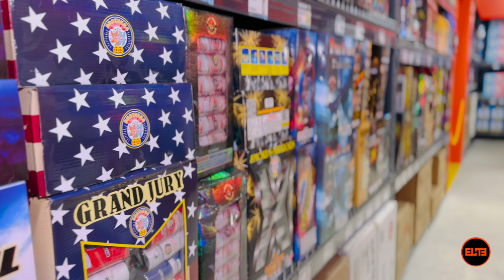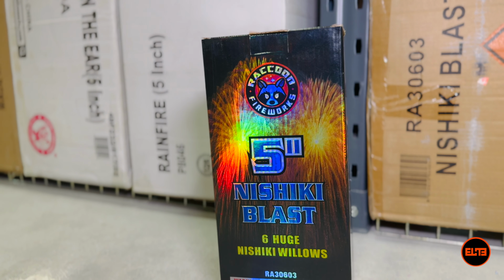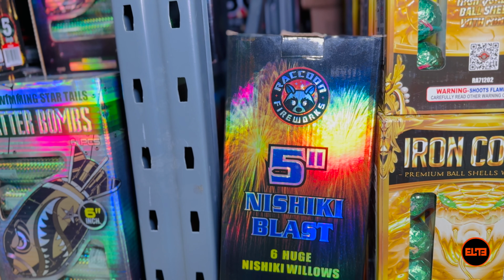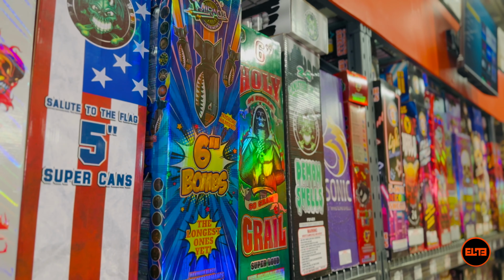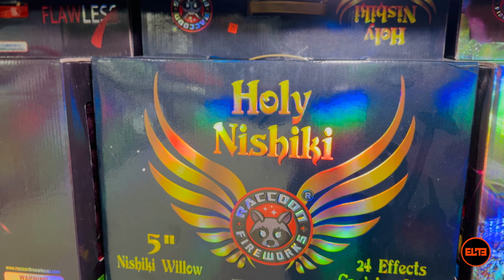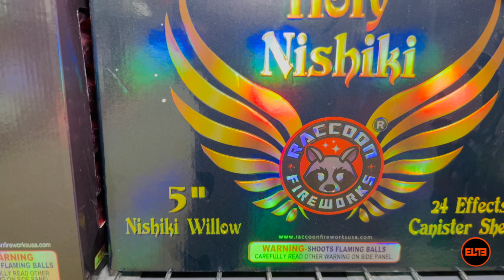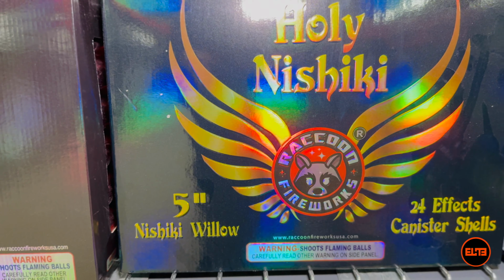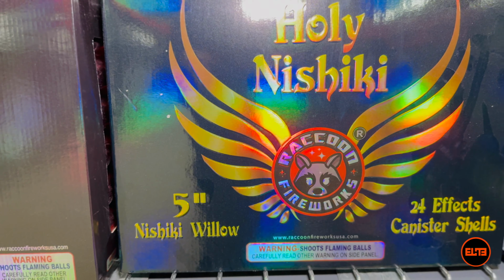Four Must-Have Nishiki Canister Shells for 2024!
Welcome to 𝗧𝗵𝗲 𝗕𝗲𝘀𝘁 𝗶𝗻 𝘁𝗵𝗲 𝗜𝗻𝗱𝘂𝘀𝘁𝗿𝘆!™ Embark on an extraordinary journey with ELITE FIREWORKS®, your unparalleled destination for the marvels of pyrotechnics. Our captivating YouTube channel showcases mesmerizing store walk-throughs, thrilling product reveals, breathtaking unboxings, and exclusive behind-the-scenes glimpses.

Elite E Media proudly owns and operates this channel, dedicated to providing exhilarating entertainment.